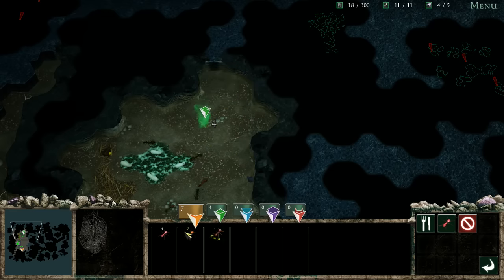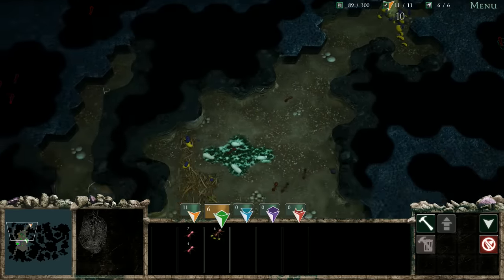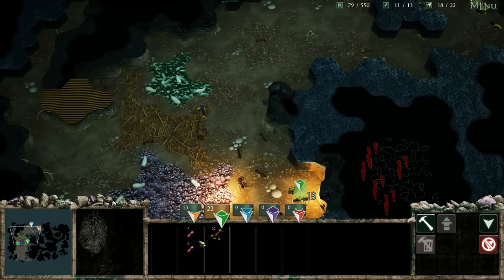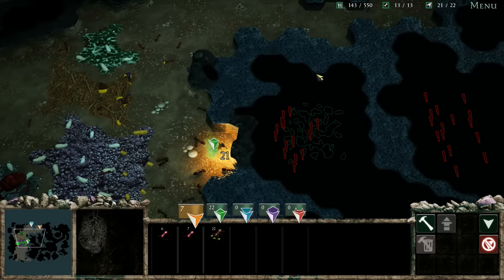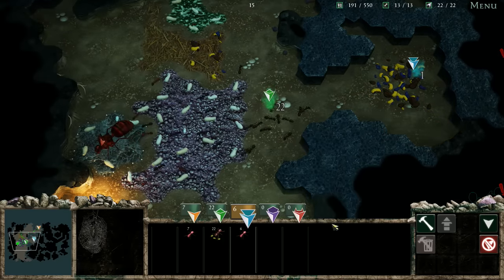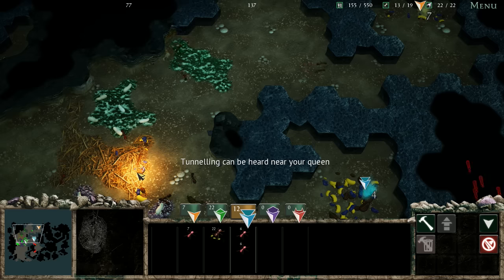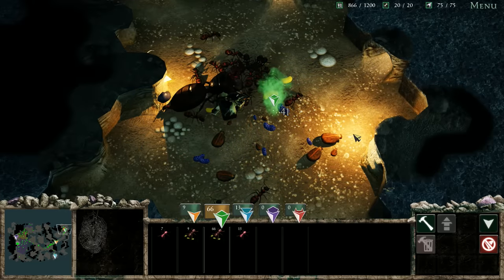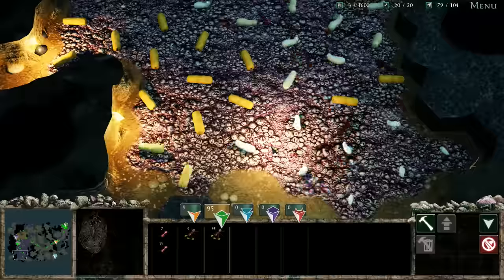The Ant Queen! - Empires Of The Undergrowth - Ep2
It's time to take control of my new found knowledge of this game and kick the arse out of some other ants!